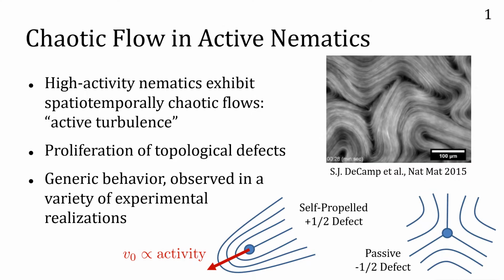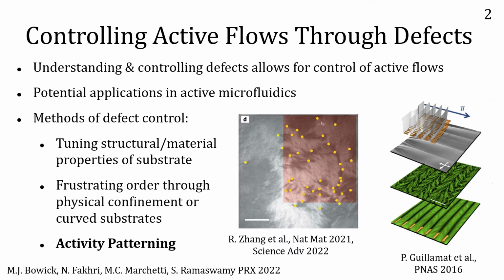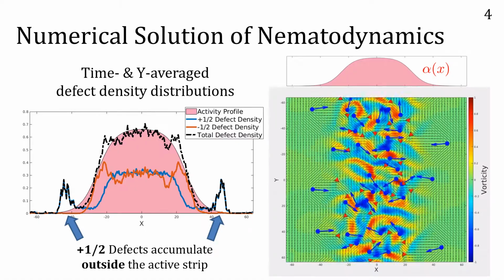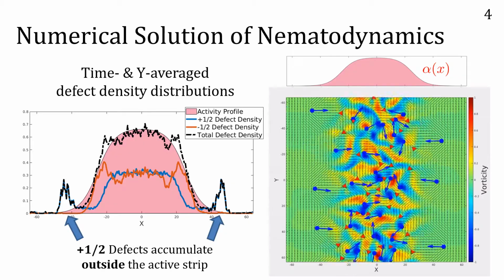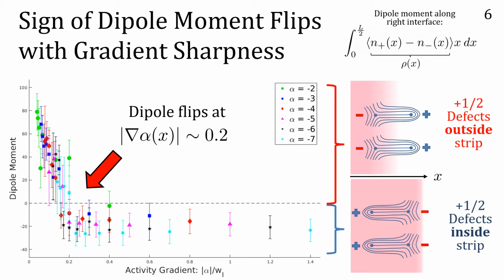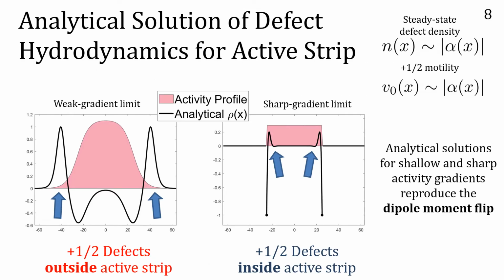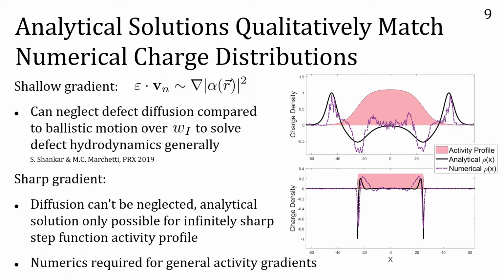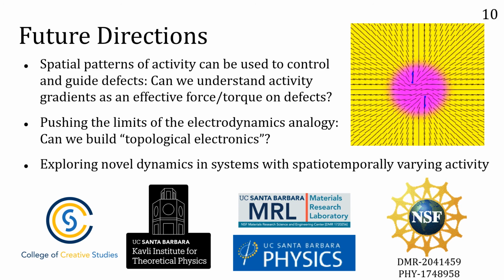Spatial control of topological defects through activity patterning - APS March Meeting 2022 Talk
This is the pre-recorded version of a talk I gave at the 2022 APS March Meeting in Chicago.